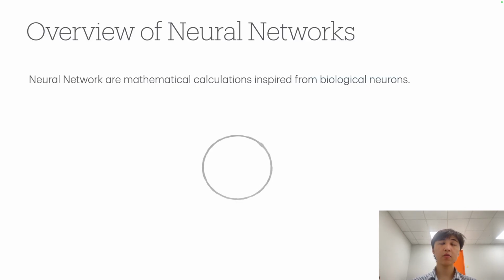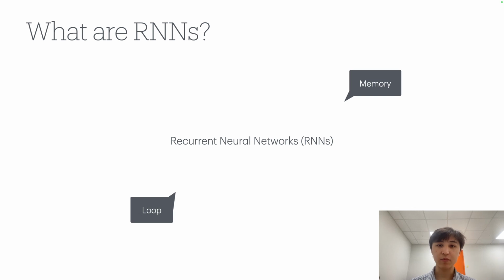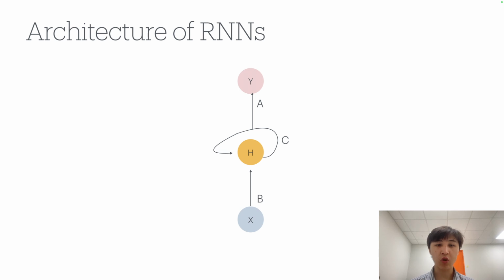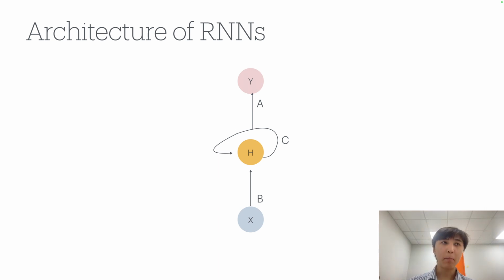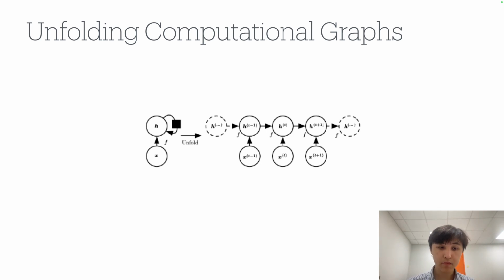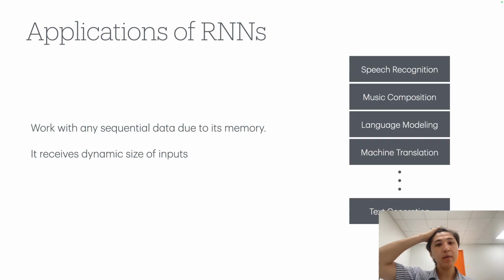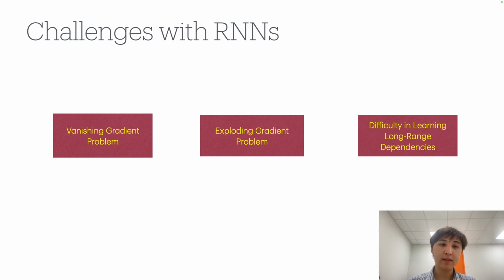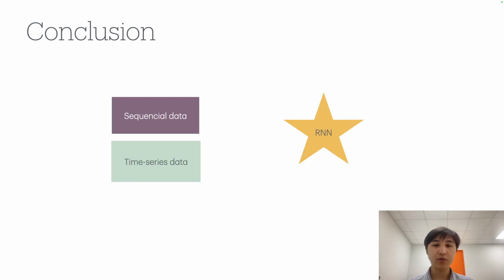On Deep Learning by Ian Goodfellow et al: Recurrent Neural Networks | Chapter 10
Exploring Recurrent Neural Networks | 'Deep Learning' by Ian Goodfellow et al, Chapter 10

Discover how RNNs differ from traditional feedforward neural networks by maintaining a memory of previous inputs, allowing them to handle input sequences of varying lengths with dynamic temporal behavior. We will delve into the architecture of RNNs, including discussions on the challenges of training them, such as the vanishing and exploding gradient problems, and explore advanced techniques like LSTM (Long Short-Term Memory) and GRU (Gated Recurrent Units) to overcome these issues.